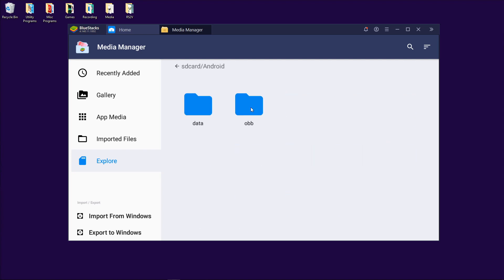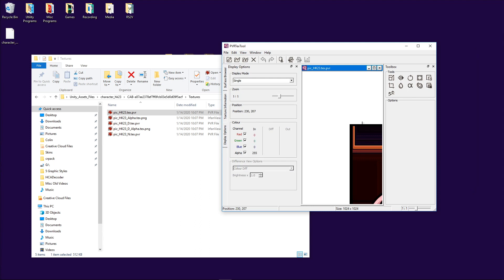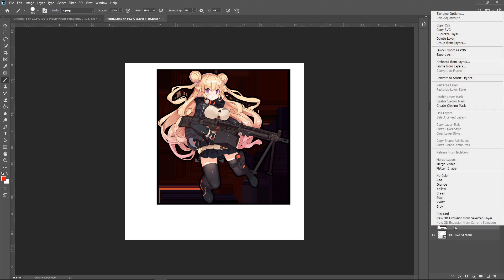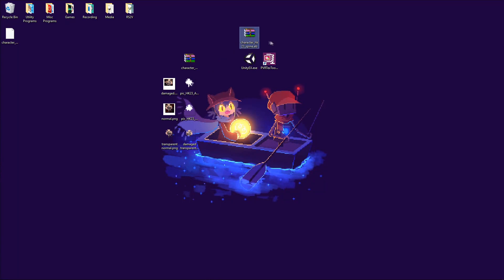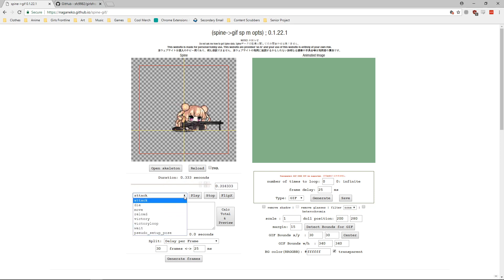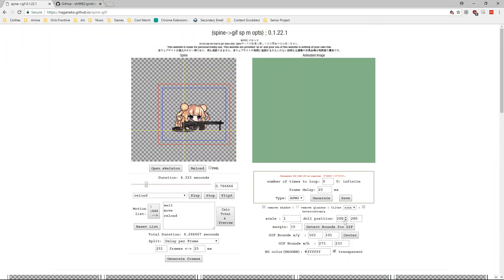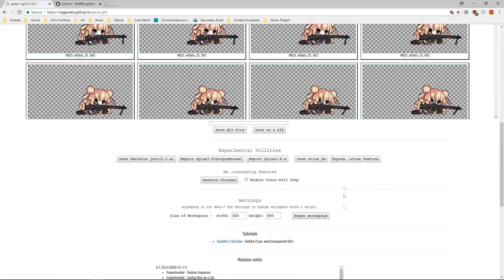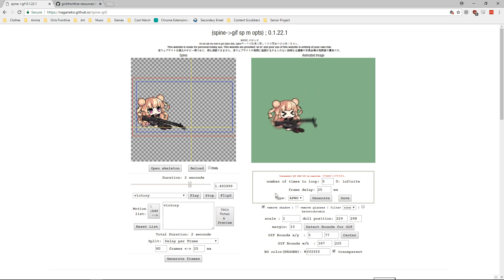Girls Frontline Datamining: Extracting Chibis and Character Arts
Links:
UnityEx (click first link "Скачать UnityEX с яда")

GirlsFrontline-Resources (Last updated Oct 2019) (MORE UP TO DATE THAN REPO I MENTIONED IN VIDEO)

Character Art Steps:

1 - Extract character_NAME.ab from game
2 - Open .ab file in UnityEX (make sure to change File Type dropdown to All Files)
3 - Right click - textures - select PNG and deselect Flip (I forgot to deselect flip in video)
4 - Select all texture2d files (2 character arts, 2 alpha masks, 1 banner)
5 - Right click - export with convert
6 - If some .tex files converted to .pvr instead (likely) open those in PVRTexTools
7 - Once opened, file - save image
8 - Bring matching character art and alpha mask into Photoshop
9 - Scale alpha mask 150%, then bring layer beneath character art
10 - Create clipping mask on character art, then right click on layer and select Merge Visible
11 - Crop if desired, then save completed image :)

Chibi Steps:
1 - Extract character_NAME_spine.ab from game
2 - Open .ab file in UnityEX (make sure to change File Type dropdown to All Files)
3 - Select: NAME.atlas.txt, NAME.skel.txt, and NAME.tex
4 - Right click - textures - select PNG (Keep flip enabled)
5 - Right click - export with convert
6 - On Spine to Gif site, click Open Skeleton, and select the 3 extracted files (atlas text file, skeleton text file, and sprite sheet png)
7 - Populate motion list by selecting movements from top dropdown and clicking Add (this queues up the animations for the sprite)
8 - Click Detect Bounds for Gif on the right side, then Calc Total and Preview on the left
9 - Click Generate Frames
10 - All the frames will be shown as individually if you scroll down. If you want just a still image of the chibi, right click - save image on whichever frames you want
11 - Configure gif settings (Loop count, frame delay, file type) then hit Generate
          • I would recommend using APNG over GIF, as the APNG supports transparent backgrounds
12 - If the animation plays how you want, click Save to download the animation in your selected format

Hopefully this was a useful tutorial for you all. I decided to put both of these together, since it seemed liked the character art and chibis go hand in hand. I'm not sure if I'm very good at explaining all the steps in a good way, so let me know if anything was unclear or overly explained.